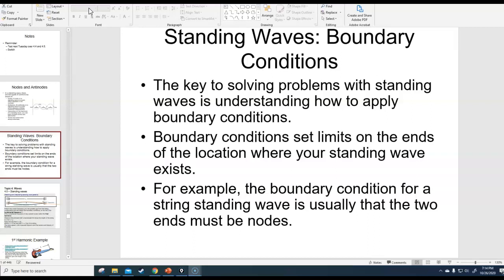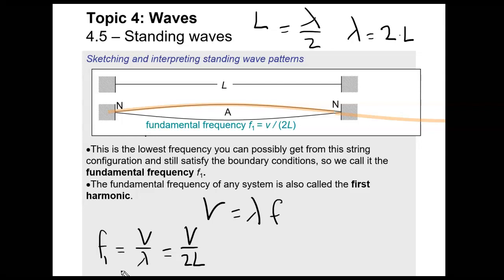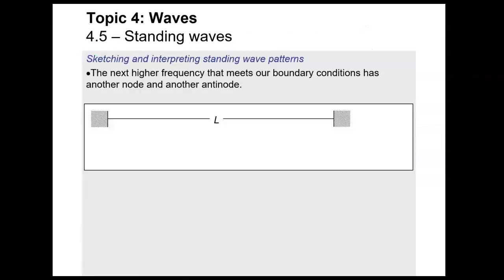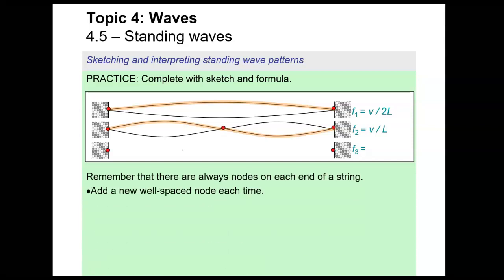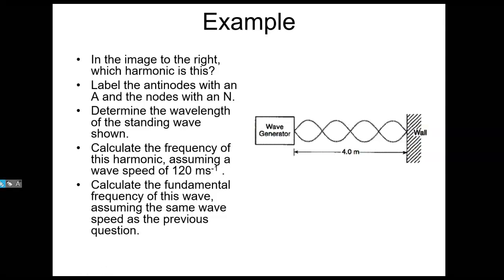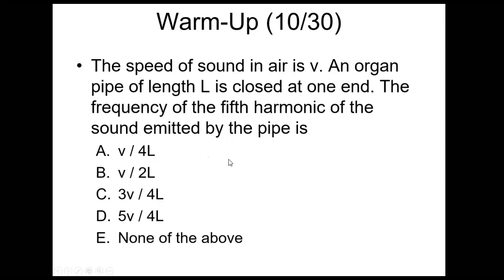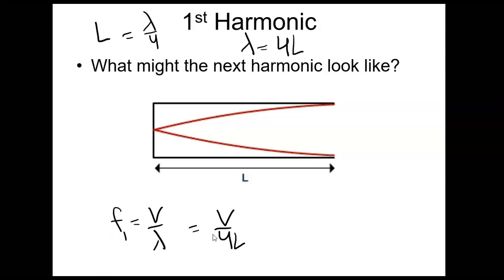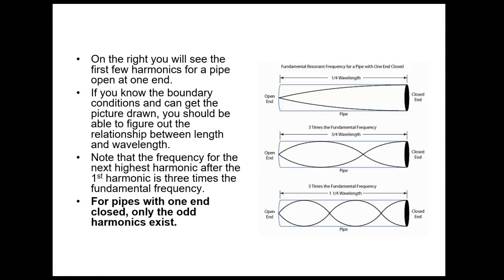IB2 Standing Waves Video #2 - Standing Waves with Strings an